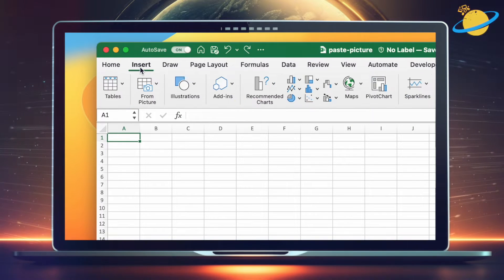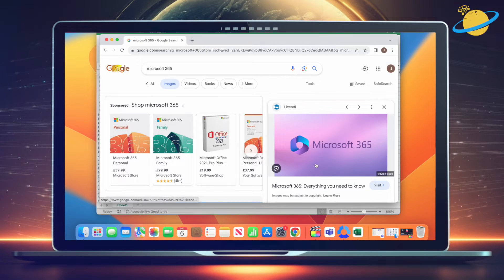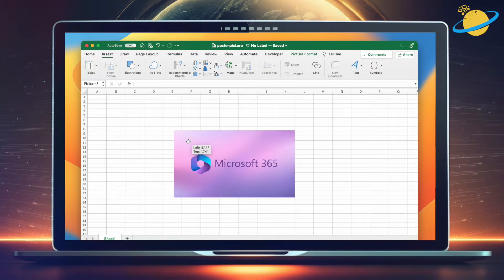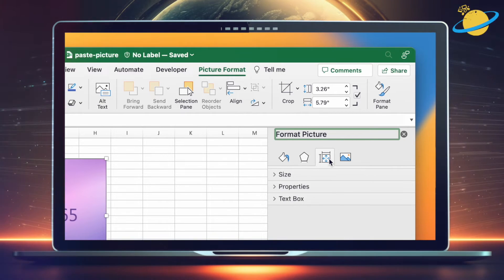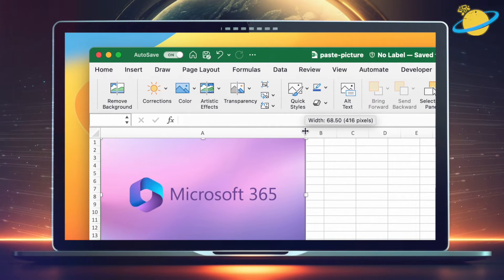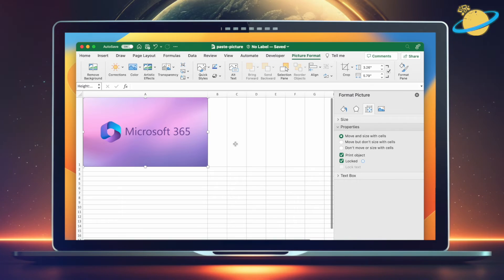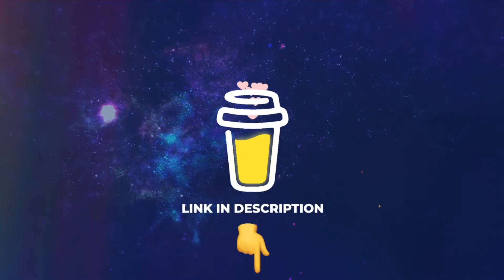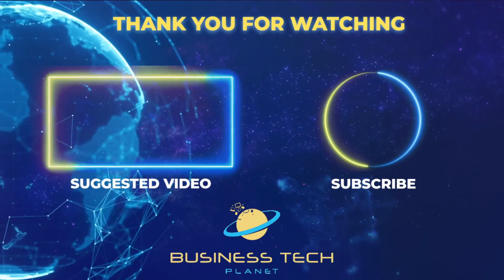How to Place in Cell a pasted image in Microsoft Excel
When inserting an image into a cell in Excel, you can usually go to "Pictures" -- "Place in cell" in the "Insert" tab. However, when you paste an image into Excel, the image will float above the cells, and it won't be positioned inside.

To resolve that problem, try setting the image to "Move and size with cells" as shown in the video.